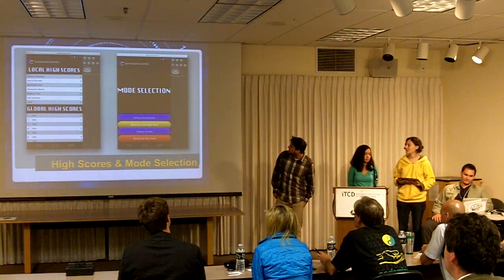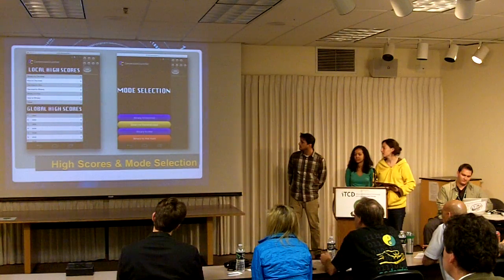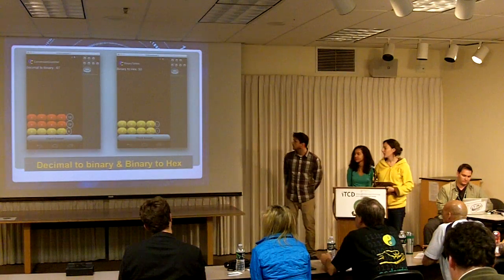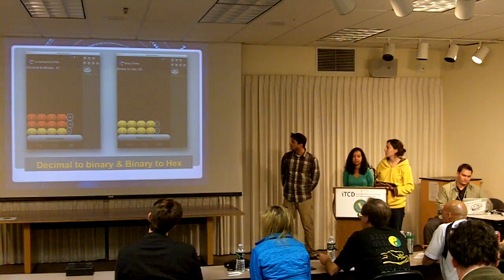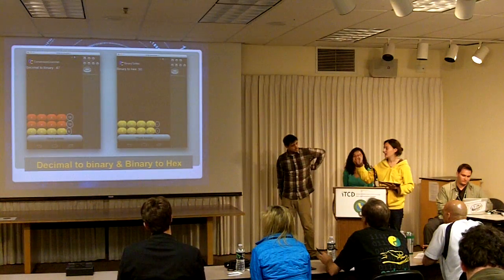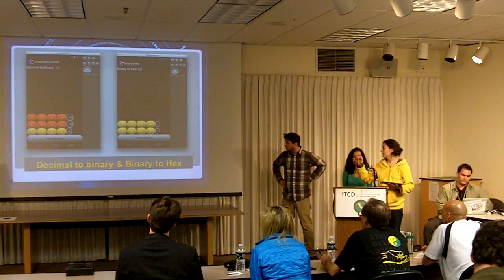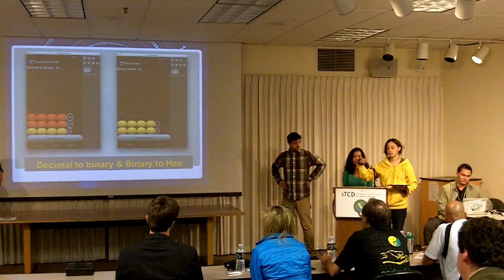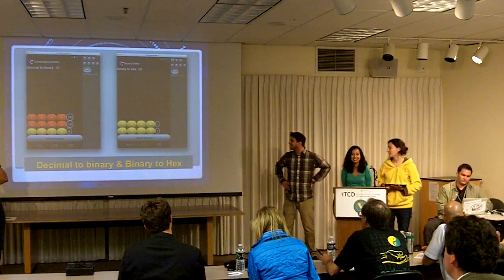Conversion Cruncher App